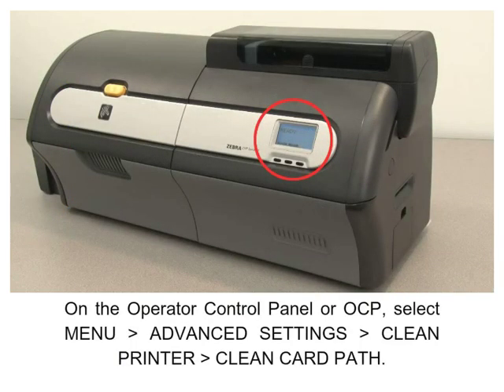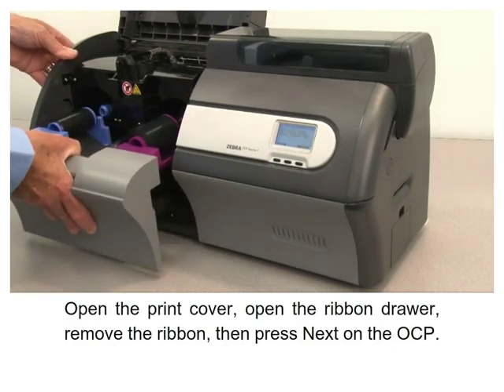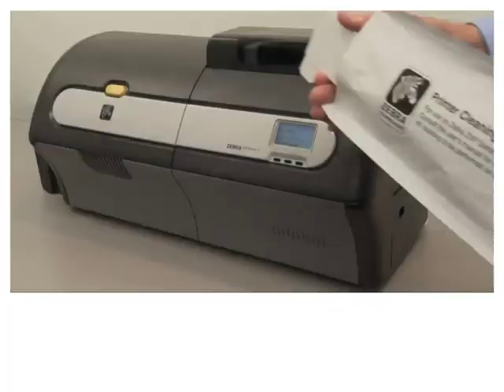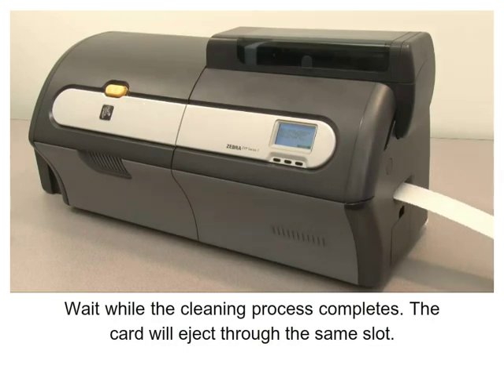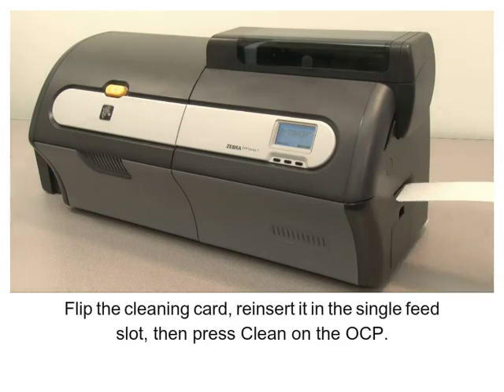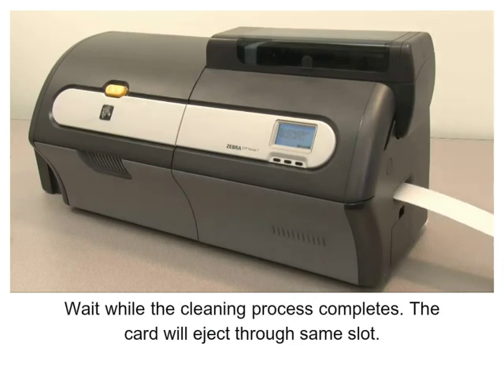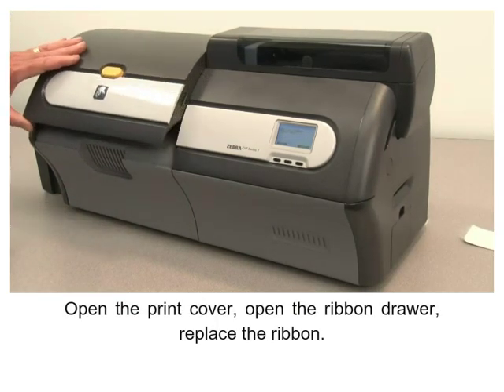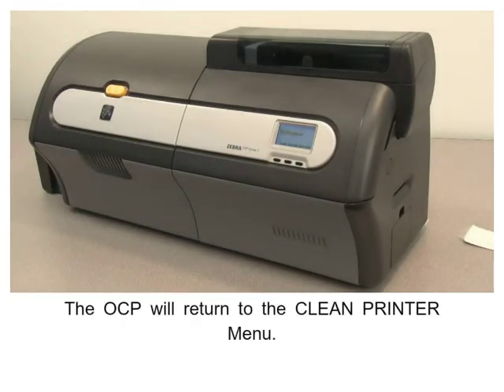Zebra ZXP Series 7 How-To: Clean the Card Path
This video demonstrates how to clean the card path in the the Zebra ZXP Series 7. For more information regarding the ZXP Series 7,